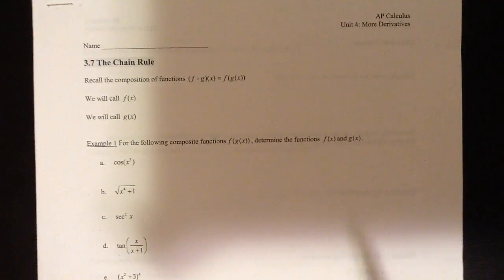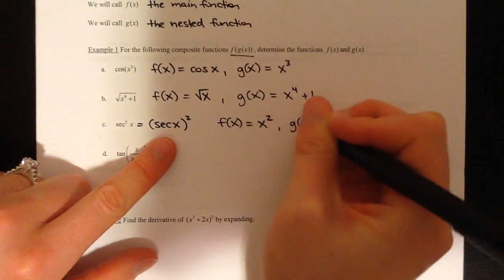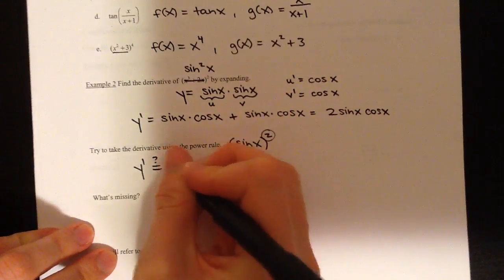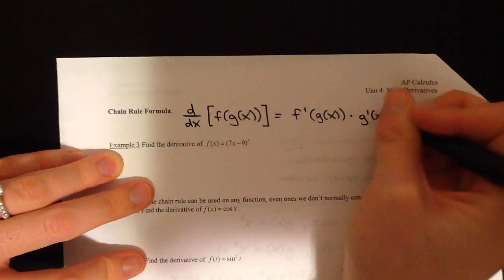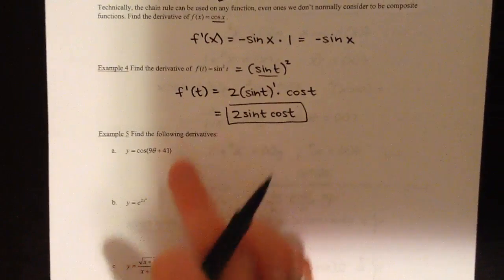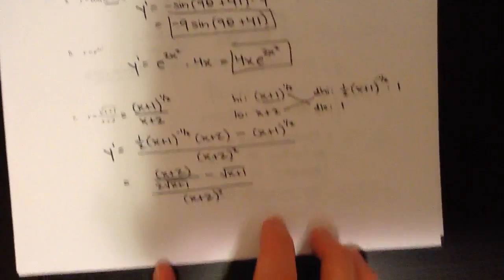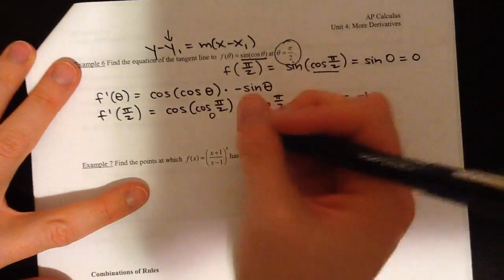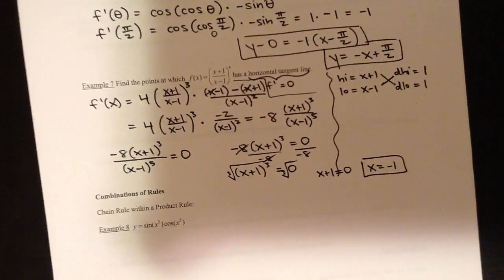AP Calculus 3.7 day 1